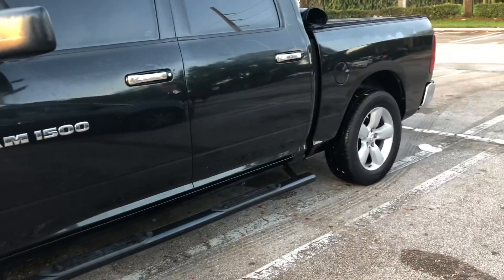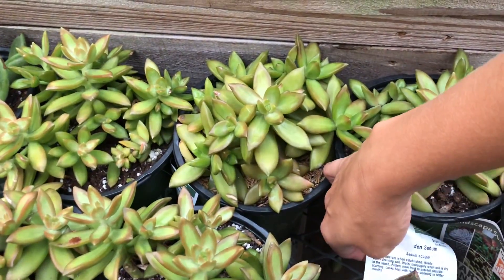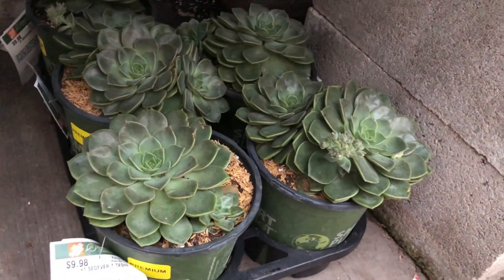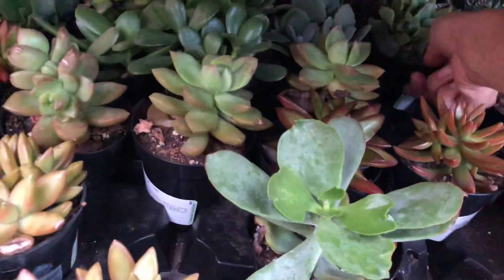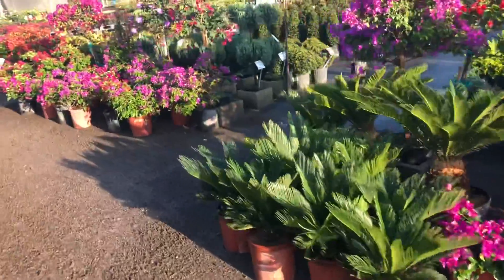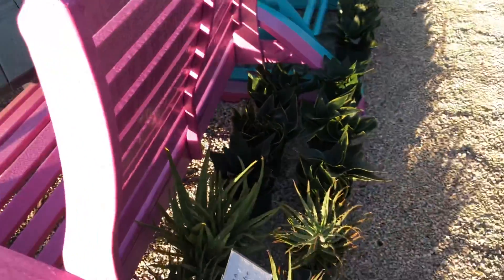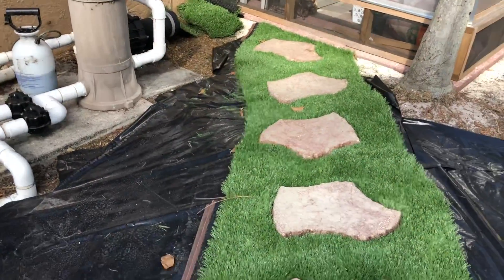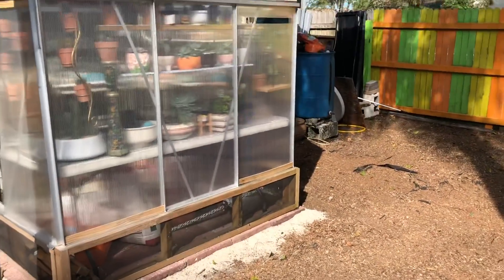Succulent Vlog/Home Depot and working on the backyard 3/11/19